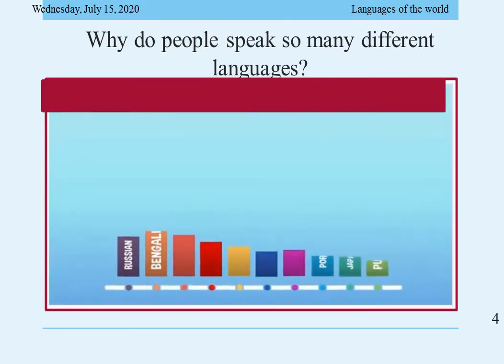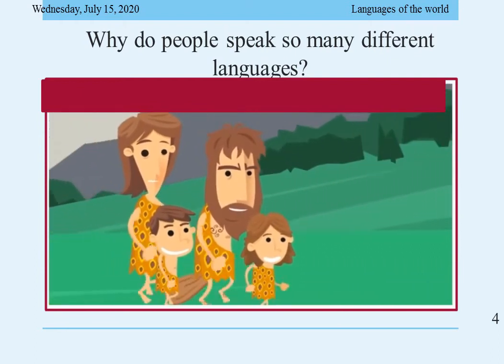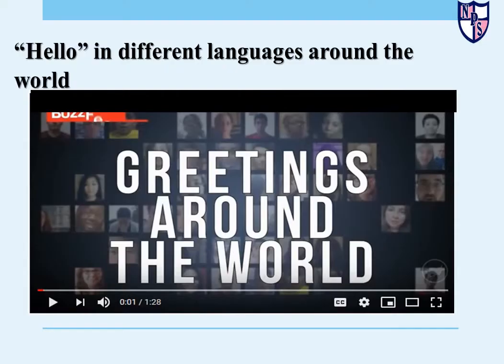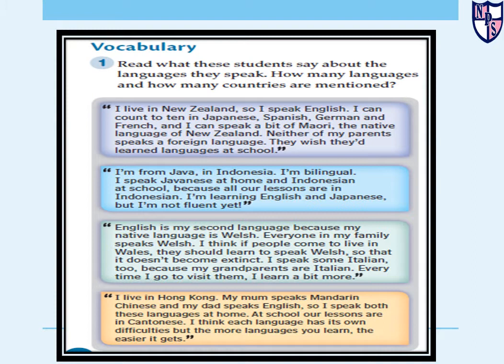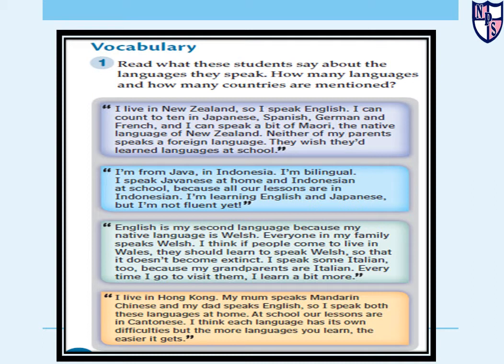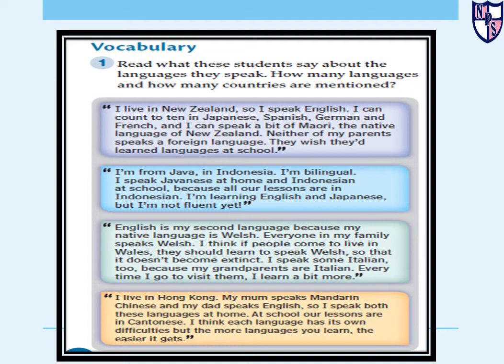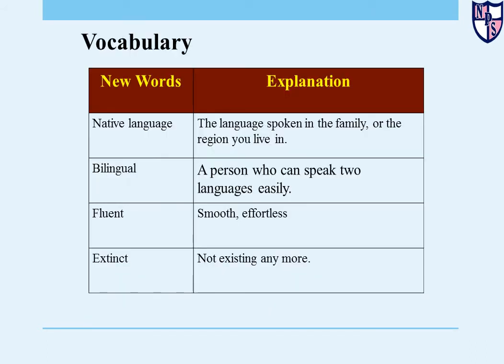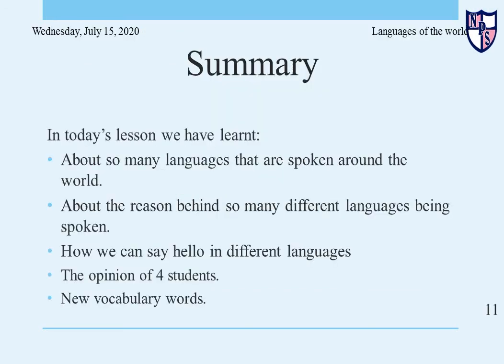NPS Class 8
Week: 06
Subject : English
Lesson : 1
Unit  : 01 Part 1